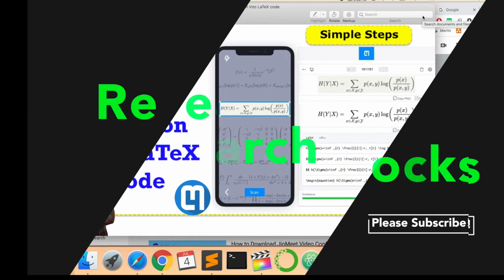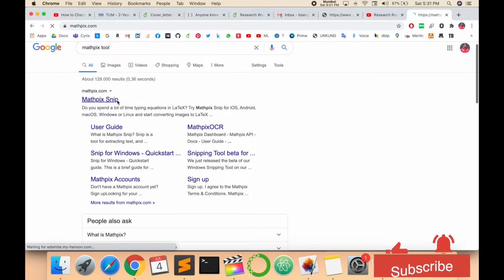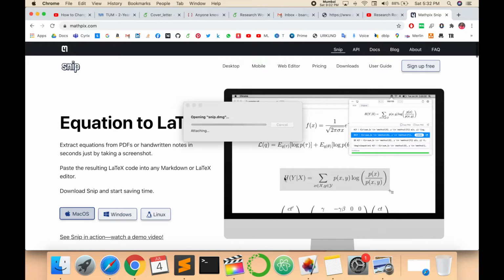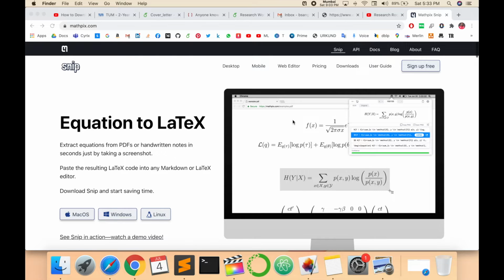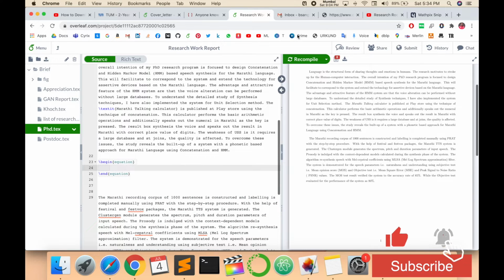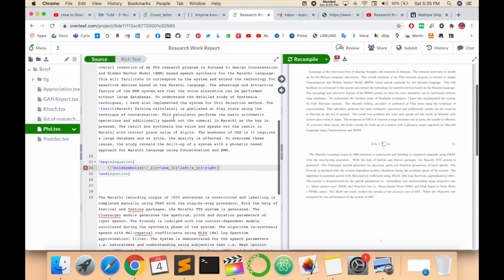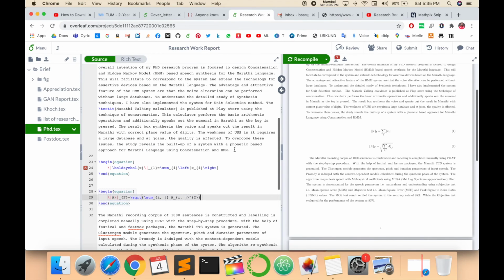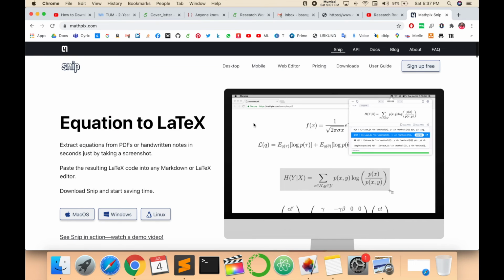Top LaTeX Converter Tool Mathpix Reveals Secret to Perfect Equations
In this video, we’ll show you how to create LaTeX equations easily using the Mathpix tool, an amazing image to LaTeX converter. Whether you’re working on math problems or need to convert handwritten equations into LaTeX code, Mathpix is the ultimate tool to streamline your workflow. Learn how to capture your handwritten or printed equations, convert them to LaTeX instantly, and use them in your documents, presentations, or papers. Watch now and discover the easiest way to work with LaTeX equations using Mathpix!